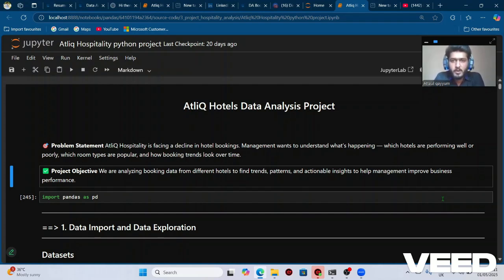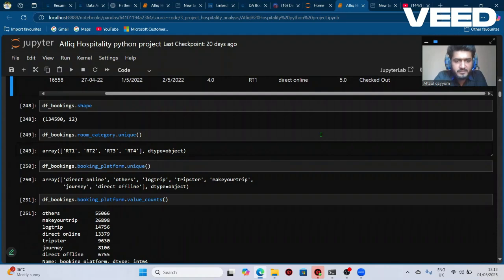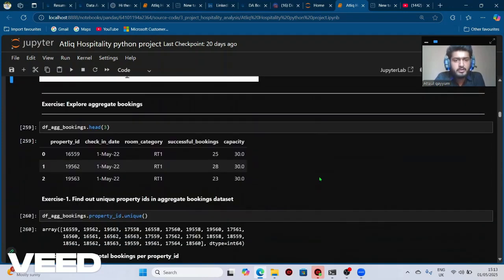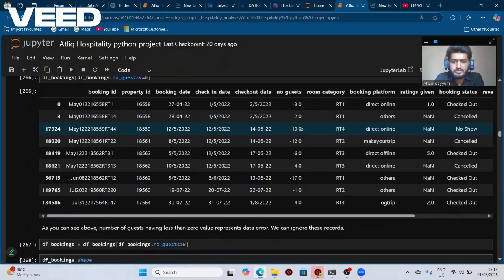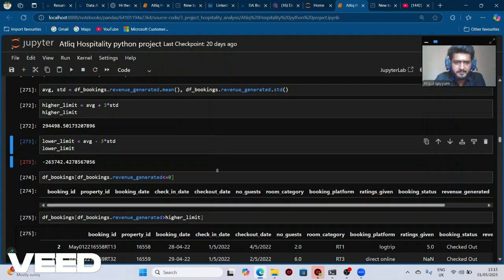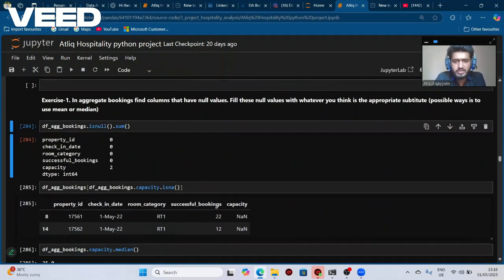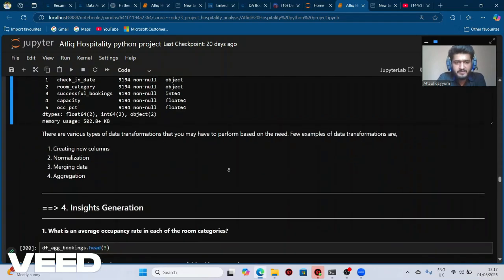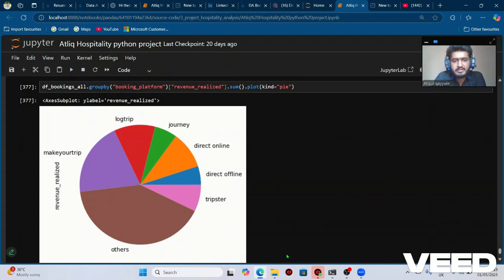Hotel Data Secrets Revealed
Unlock powerful insights from hotel booking data in this Python hospitality analytics project! 📊
In this video, we explore customer ratings, booking platform revenue, and city-wise performance using Pandas, Matplotlib, and real-world data handling. Perfect for beginners and aspiring data analysts!

👉 What you'll learn:

Grouping and aggregating data in Pandas

Plotting insightful pie charts and bar graphs

Analyzing customer behavior by city and platform

Real-world hospitality domain data practices

💡 Tools Used:

Python

Pandas

Matplotlib

Jupyter Notebook